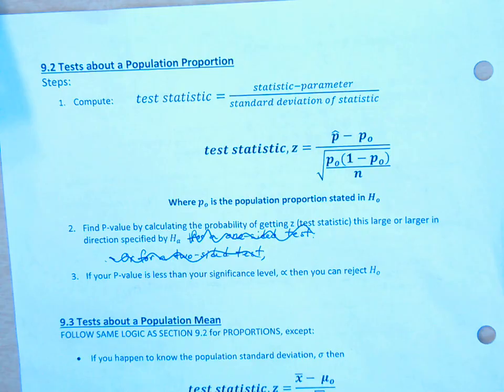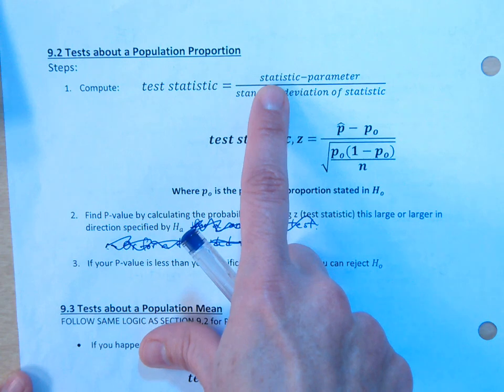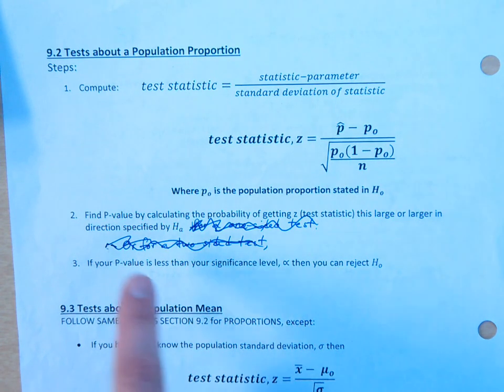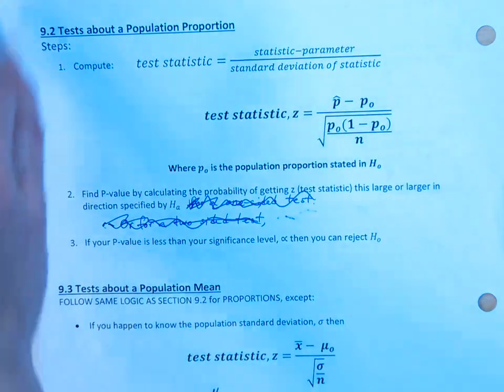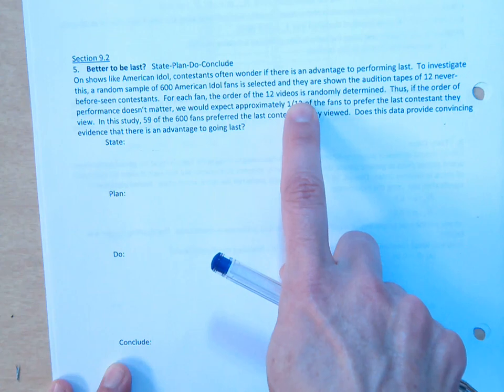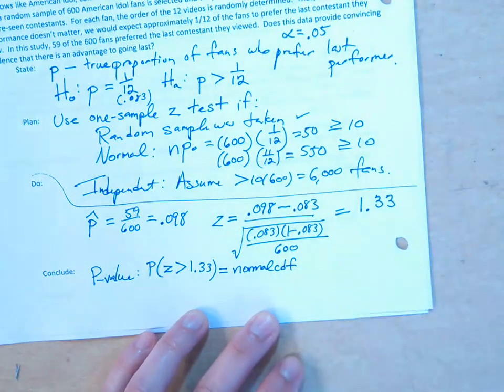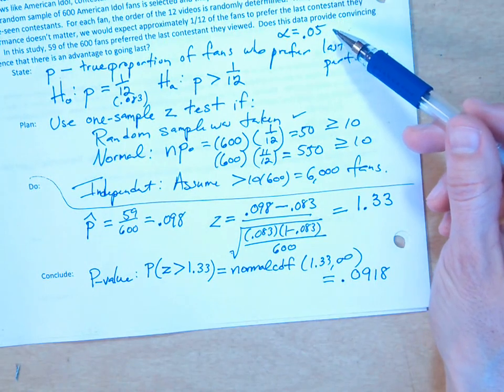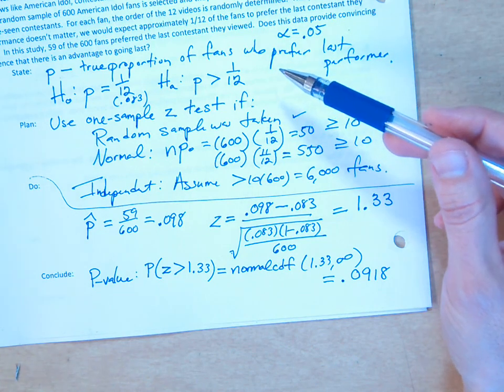Feb 10 9 2 One sided tests for proportions